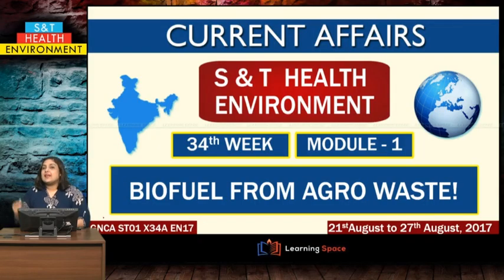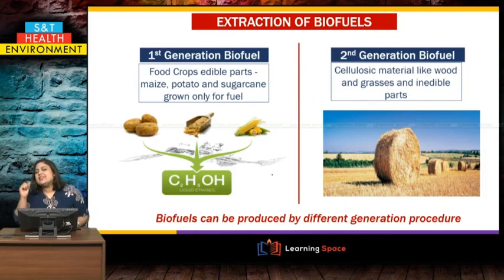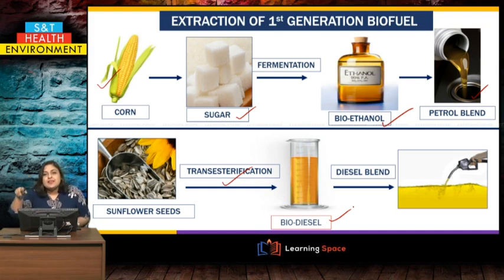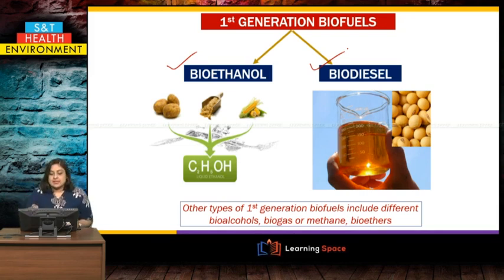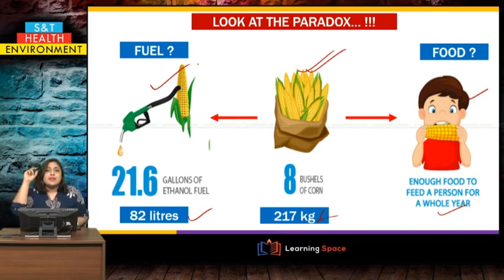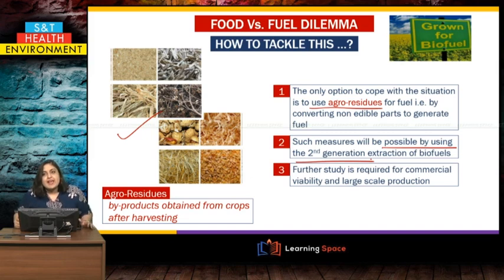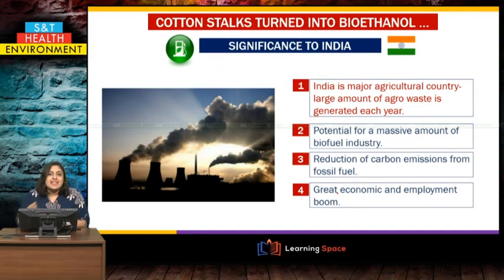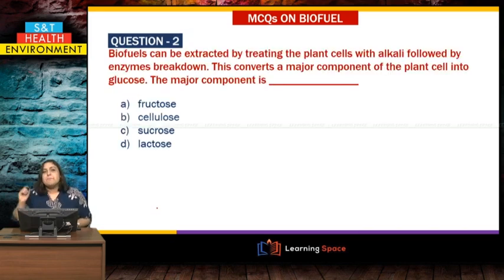S&T, Health and Environment -Module - 1- 34th Week(21st August to 27th August ) of 2017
“Current Affairs” is the most sought after discipline not only by students but also by various professionals. Learning Space tracks Current Affairs in a most comprehensive way week after week starting from 1st January 2015. Every week you will have 4 live sessions on “Editorial Discussion” along with “2 capsules” on various topics as well as “Why & How” & “PIB News in Detail” and "S&T, Health & Environment". Hence, every week, you will have 5 modules in each playlist. This video is " S&T, Health & Environment " for the period 21st August to 27th August of 2017.